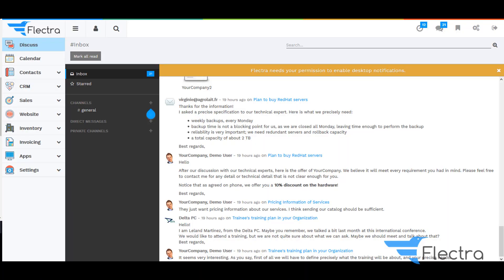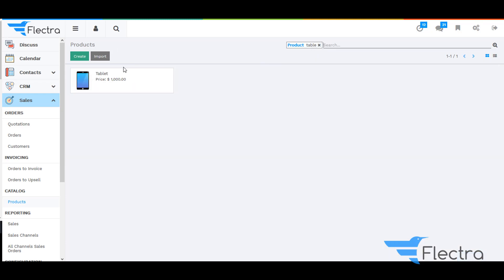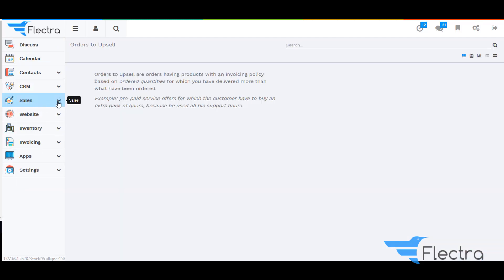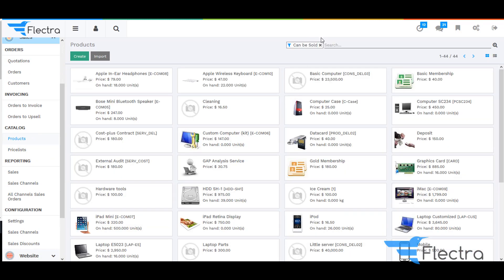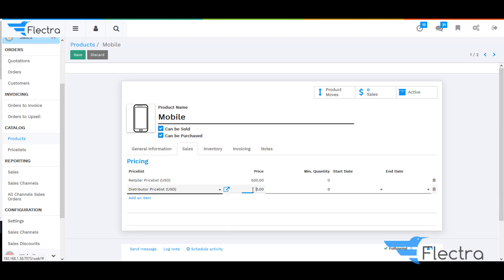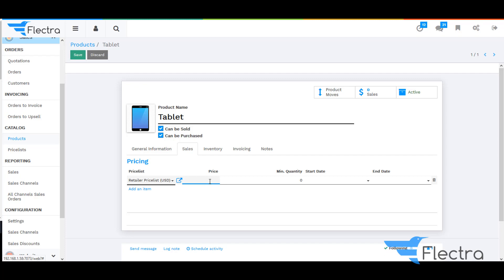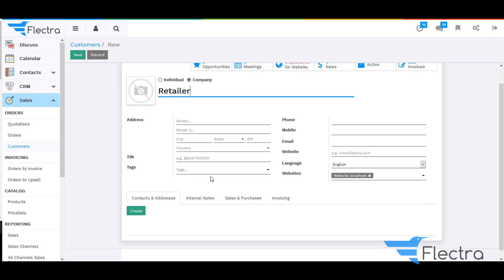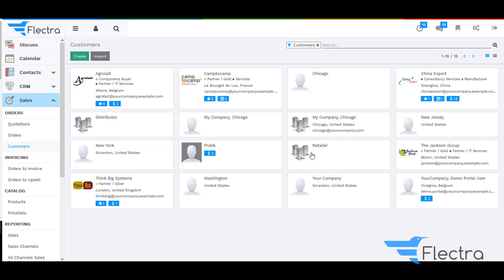How To: Adapt Product Price Based on Customer Segment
This video will help you learn how to configure product price based on customer segment using price list feature of Flectra specially designed for your business.